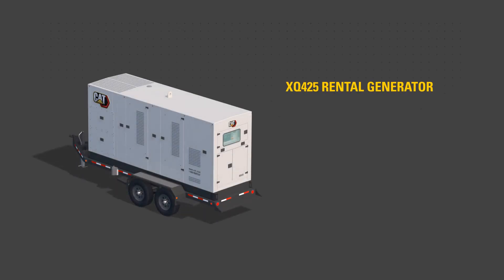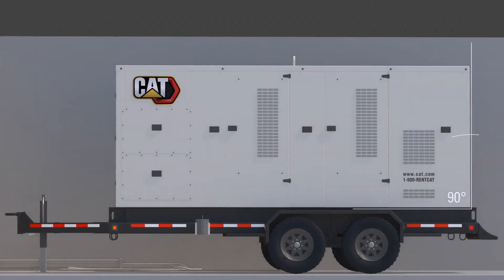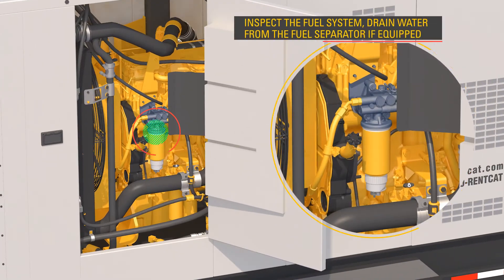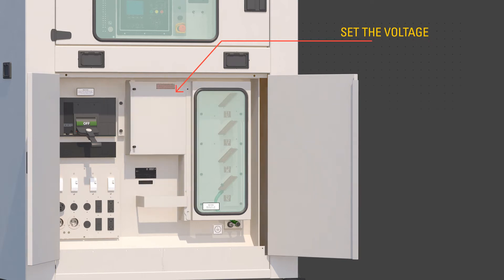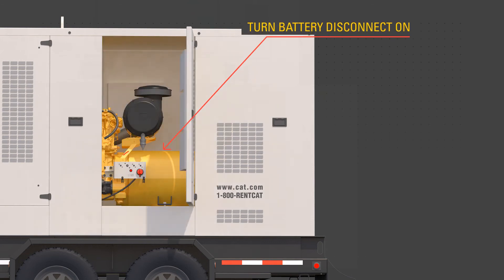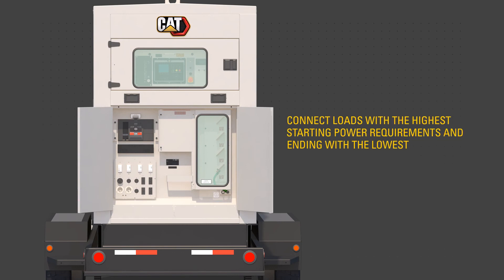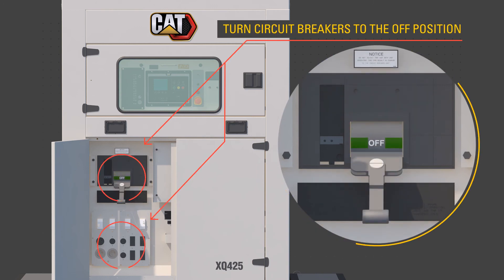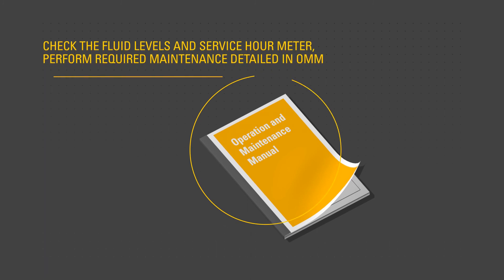Cat® XQ425 Mobile Generator Start/Stop Training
Warning: This video does not replace the operation and maintenance manual, or OMM. You should read, understand, and follow the OMM. Only qualified users should install, maintain, and operate the generator. If you are uncertain or do not understand any of the information in the OMM, contact your local Cat® dealer.